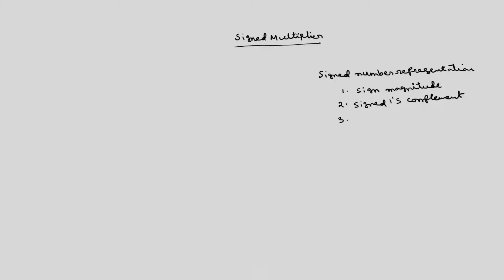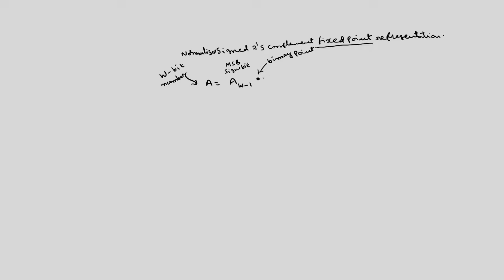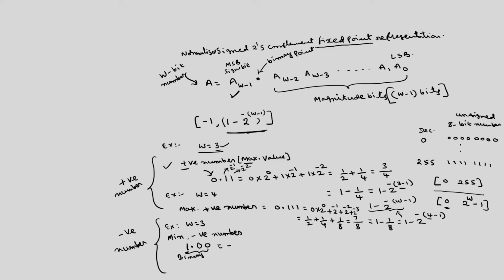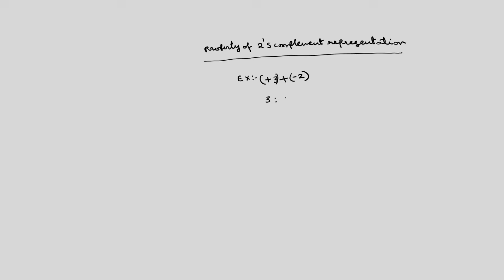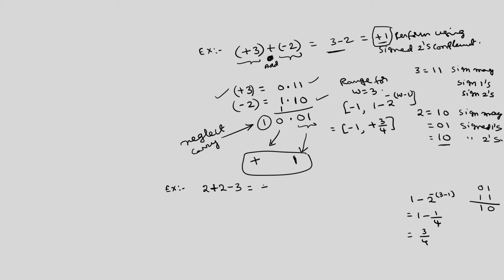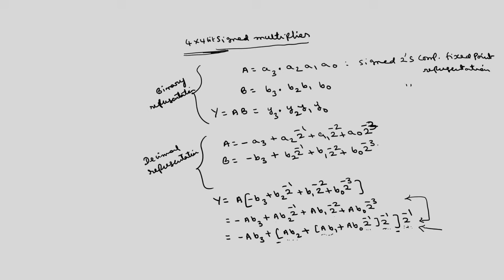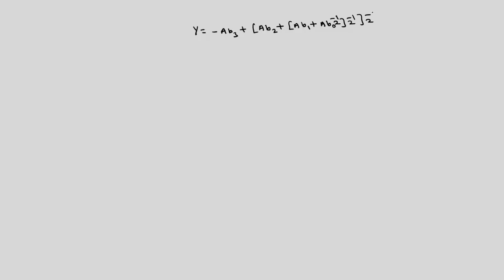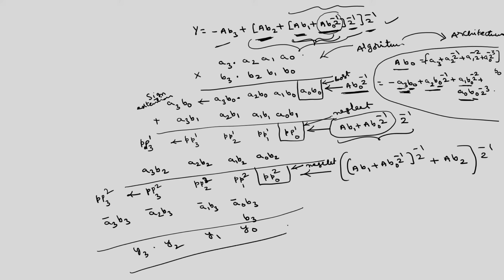Lec 25: FIR filter implementation